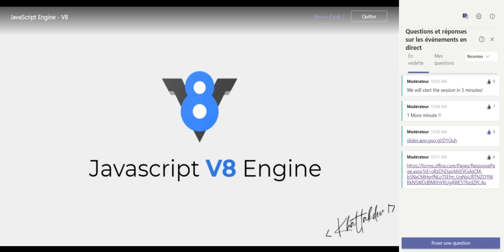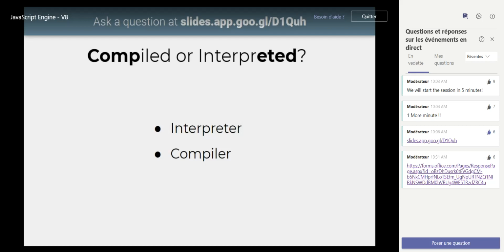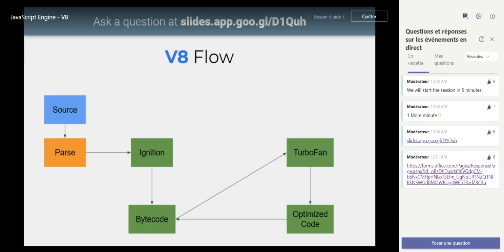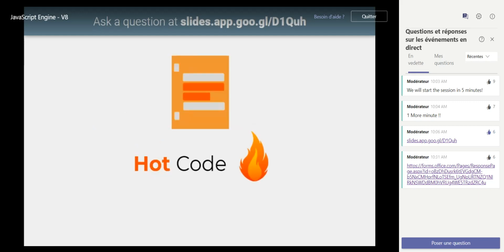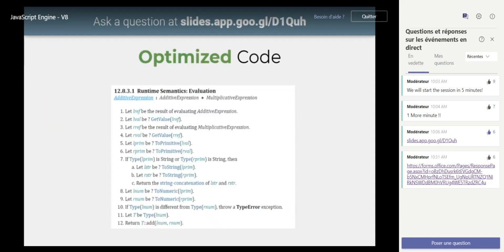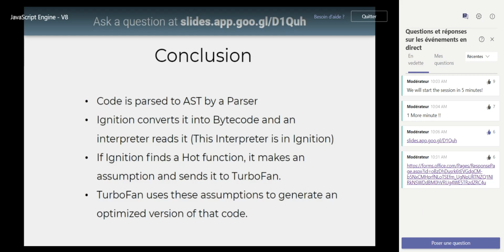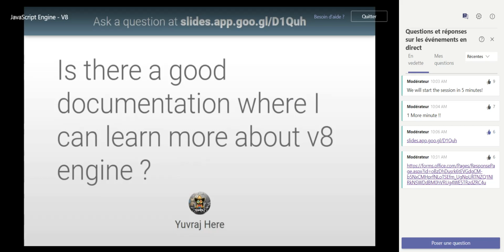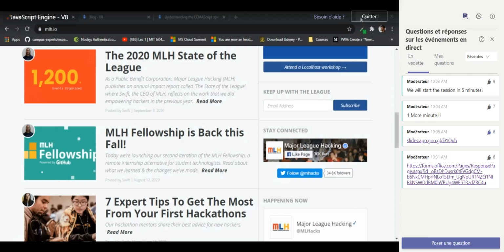Javascript V8 Engine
Javascript V8 Engine - Course